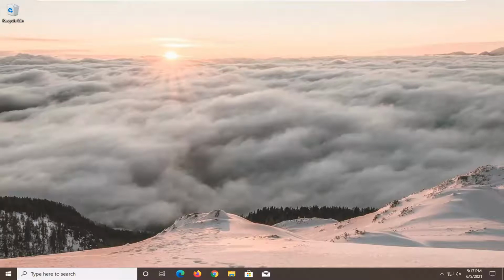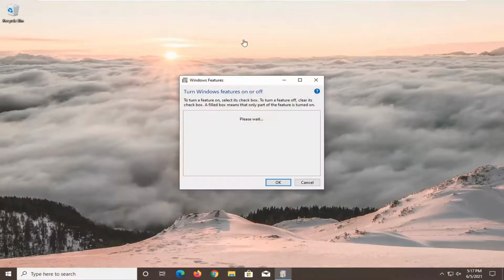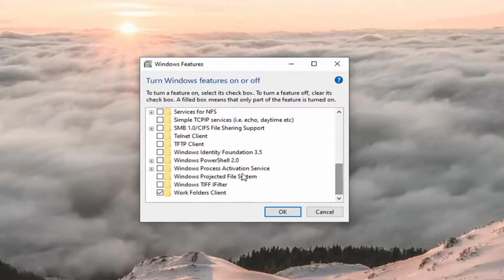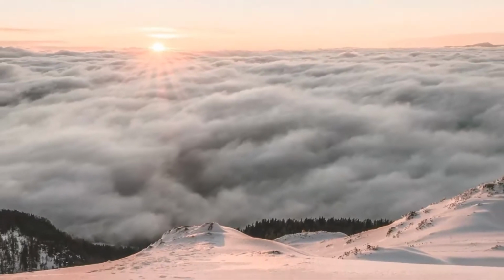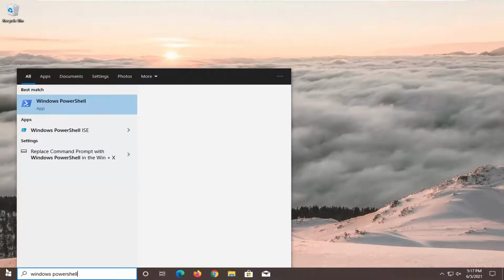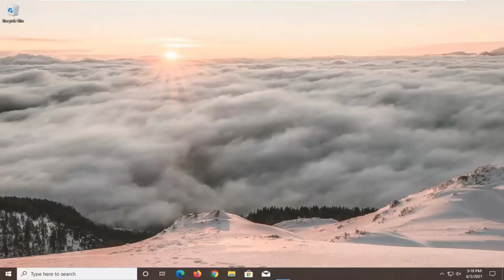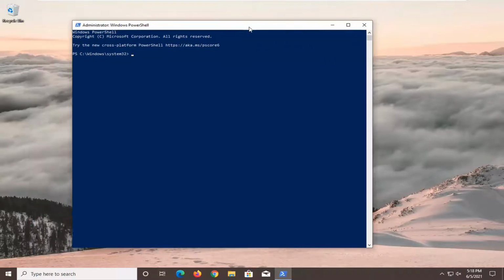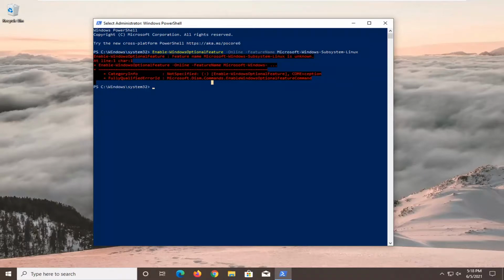WslRegisterDistribution Failed with Error 0x8007023e FIX [SOLUTION]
Windows Update is not at all perfect – there is a lot that can go wrong when using the platform to retrieve and install updates for your Windows 10 computer. An example of this is an issue where Windows Update fails to retrieve and/or install updates, and the affected user sees an error message containing error code 0x80080005. Users affected by this problem are rendered unable to successfully install the Windows updates available for their computer, and that can be quite risqué seeing as how Windows updates often carry important/integral patches and fixes.